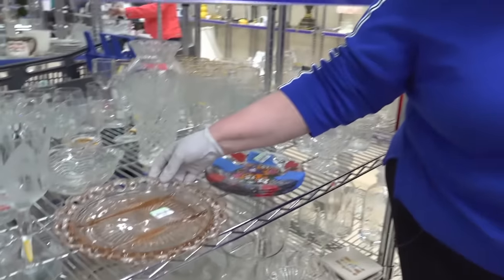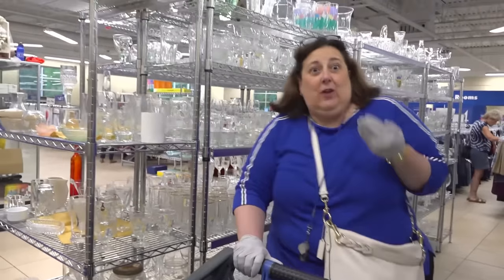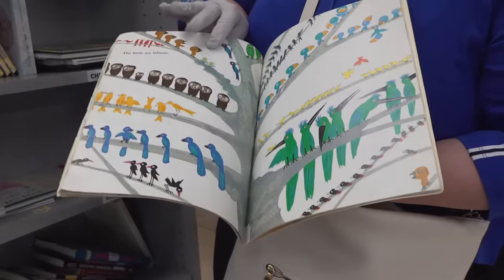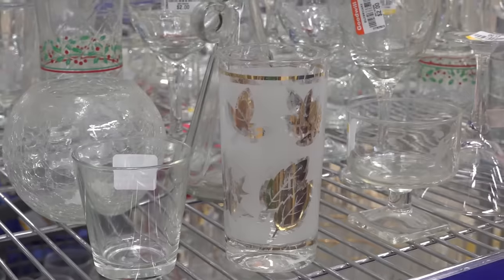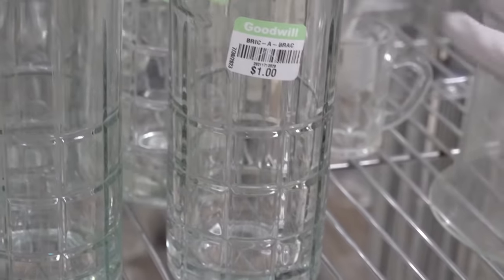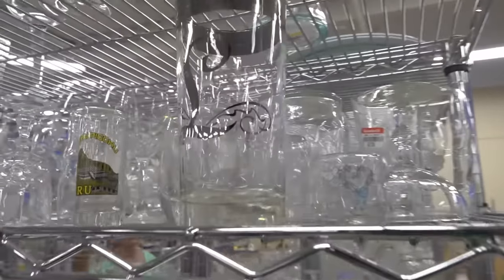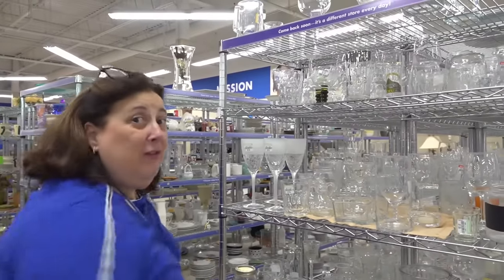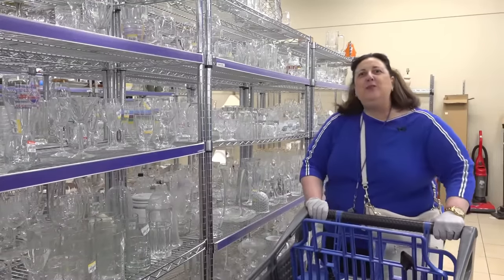Goodwill Shopping! Depression & Crackle Glass, Anchor Hocking, Crystal, Book - Thrift with Dr. Lori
Come thrift shopping with me, Ph.D. Antiques Appraiser Dr. Lori, as I go treasure hunting at the Goodwill thrift store in Avon, Connecticut. Watch me find depression glass, Anchor Hocking bakeware and a piece of crystal from the 1970s worth fifty-five times it's sticker price! Shoppers before me had no clue of its value because it was still on the shelf! Bargains are still out there if you follow me and know your stuff.

I found a copy of Bruno Munari's Zoo book and frosted crackle glasses too. Plus, beware of the glass tumbler knock-offs I spotted trying to look like a famous designer.  Also, see a cracked glass piece that you need to leave behind.